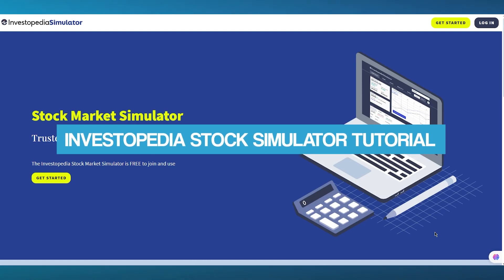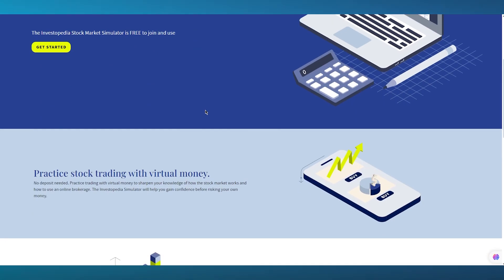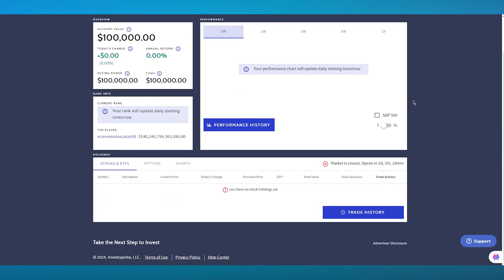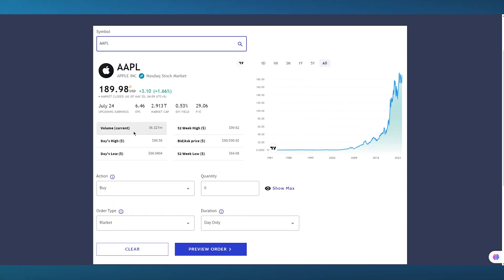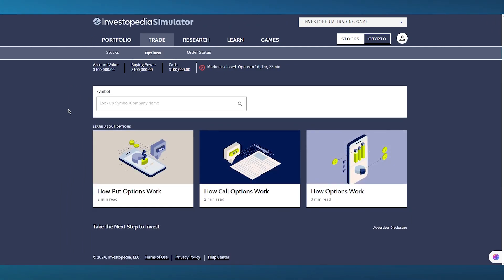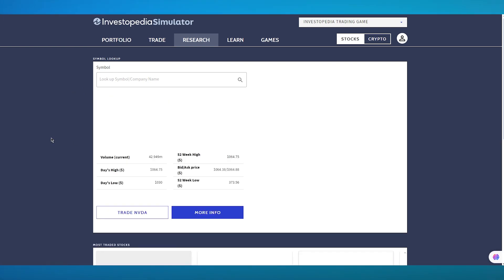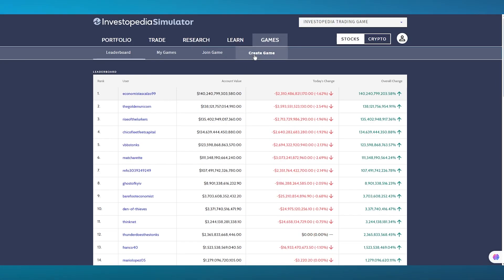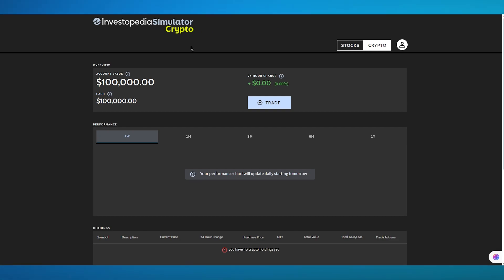Investopedia Stock Simulator Tutorial ( 2024 )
In this video, we show you Investopedia Stock Simulator Tutorial ( 2024 )